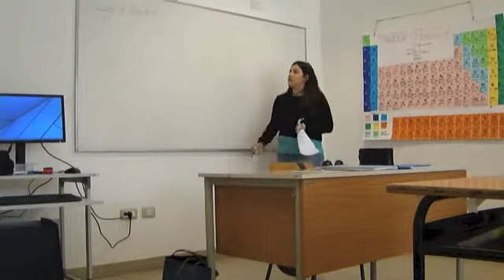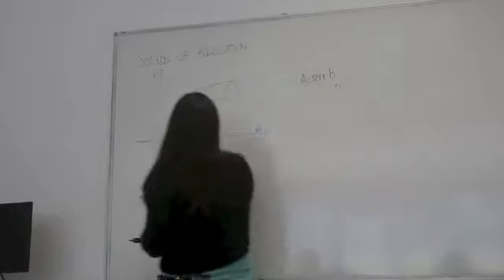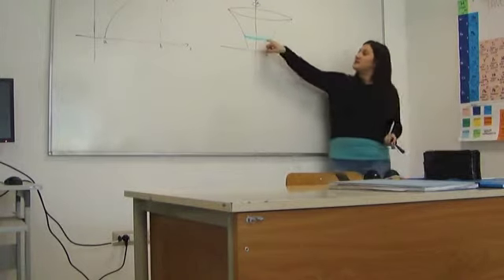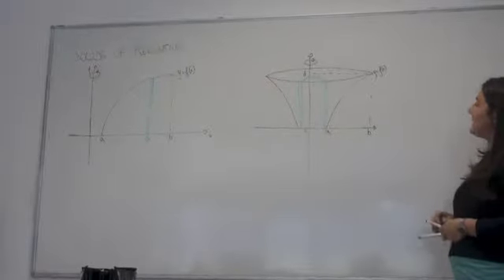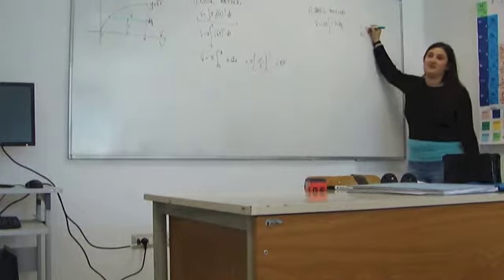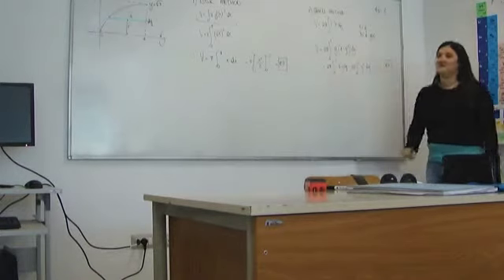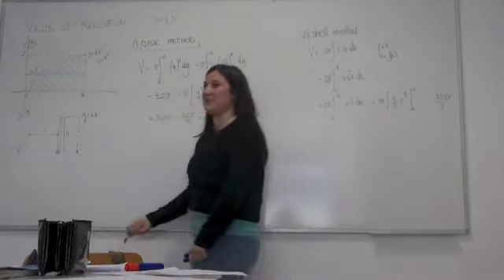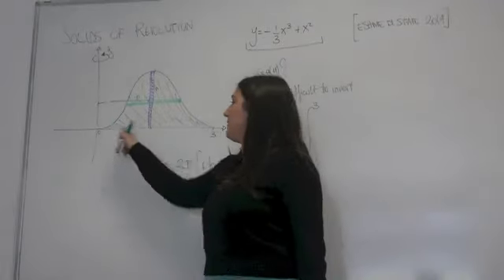Solid of revolution